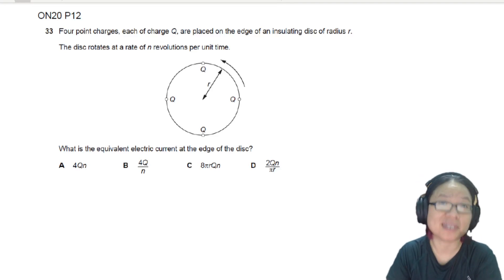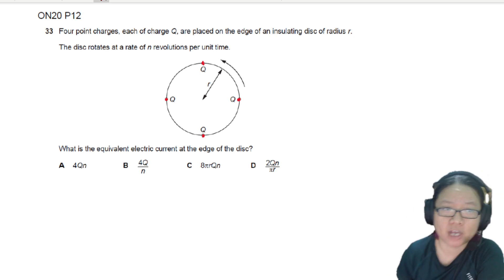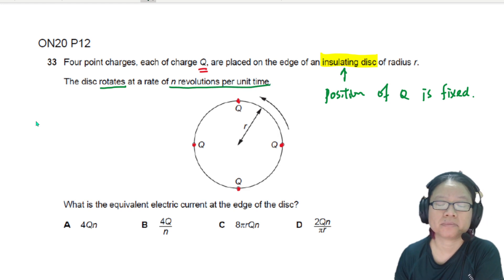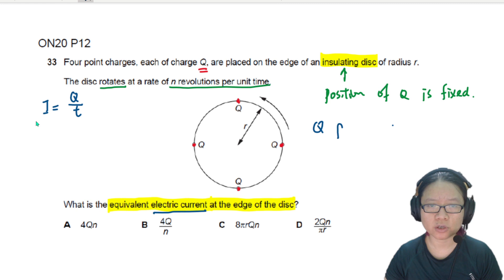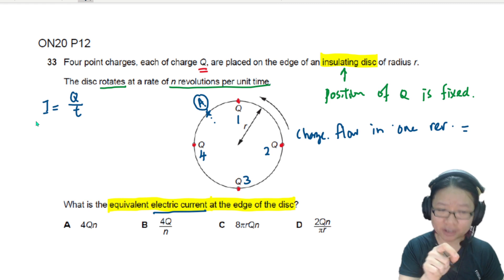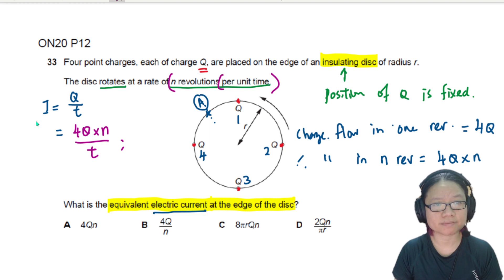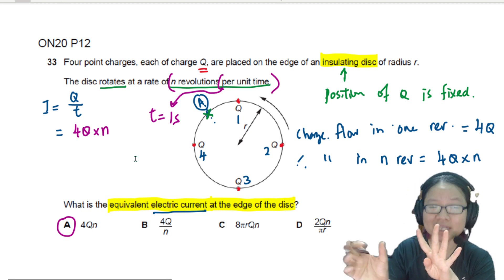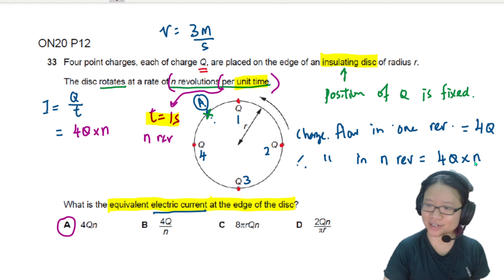9.1a Ex3 ON20 P12 Q33 Rotating Disc Current | AS Electricity | Cambridge A Level 9702 Physics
Example 3 - 9702/12/O/N/20: Four point charges, each of charge Q, are placed on the edge of an insulating disc of radius r. The disc rotates at a rate of n revolutions per unit time. What is the equivalent electric current at the edge of the disc?

9702_w20_qp12